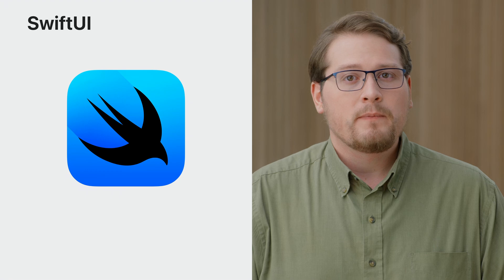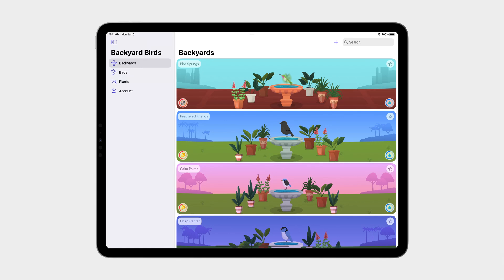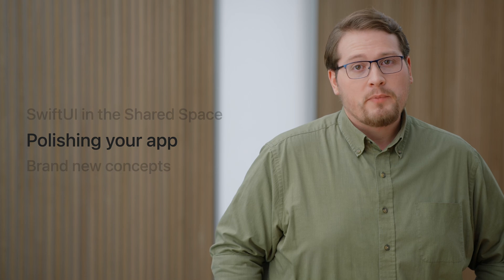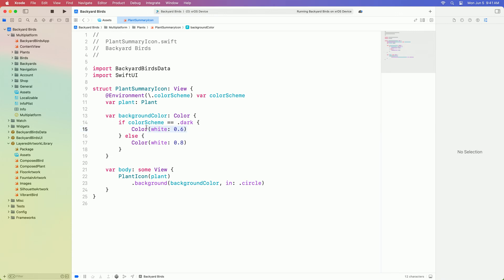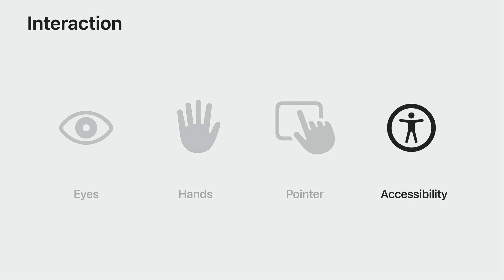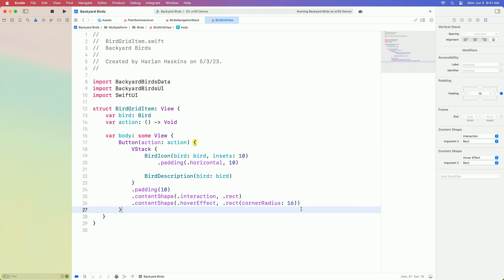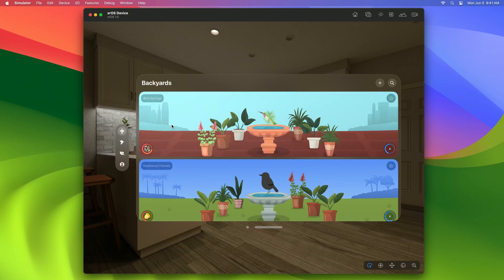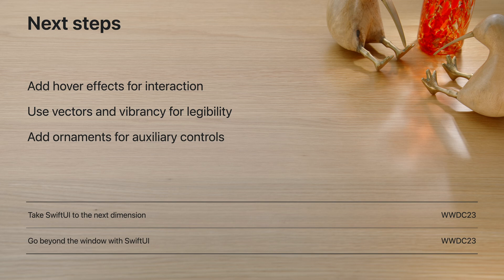WWDC23: Elevate your windowed app for spatial computing | Apple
Discover how you can bring your multiplatform SwiftUI app to visionOS and the Shared Space. We’ll show you how to add the visionOS destination to an existing app and view your app in the Simulator. Explore how your SwiftUI code automatically adapts to support the unique context and presentation of the visionOS platform. Learn how you can update custom views, improve your app’s UI, and add features and controls specific to this platform.